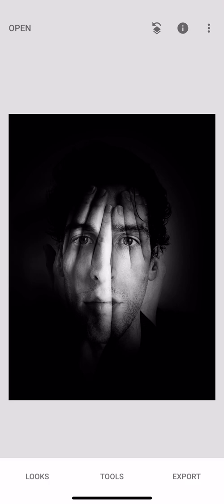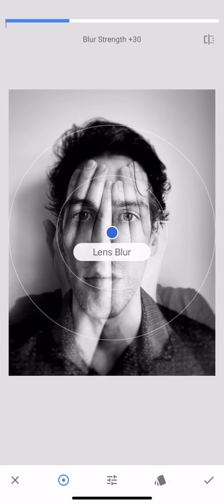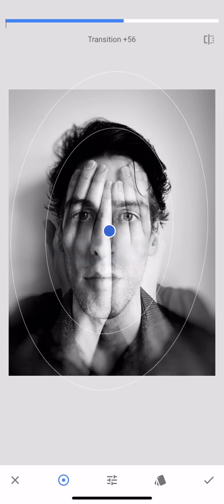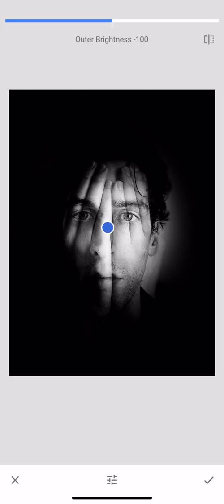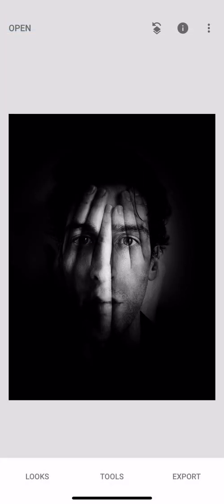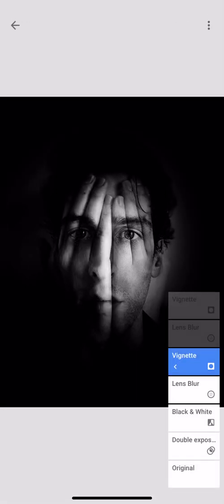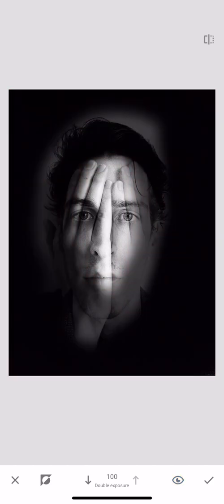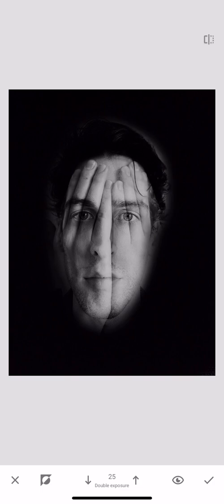Snapseed - How to darken background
This video shows you how to add vignette and stronger depth of field